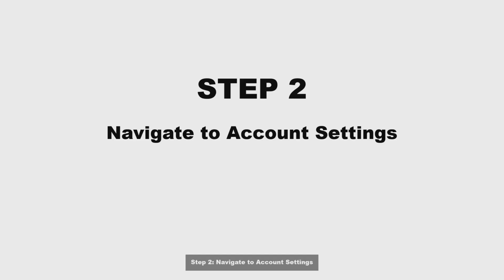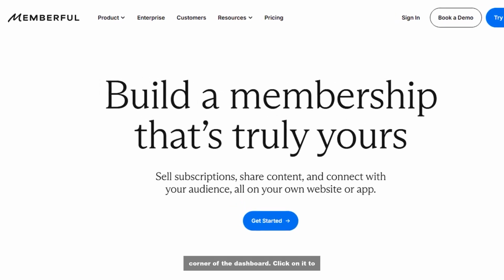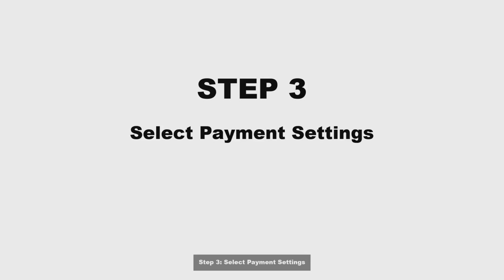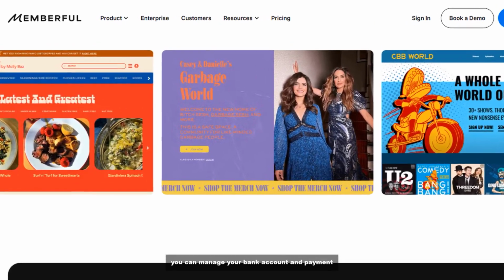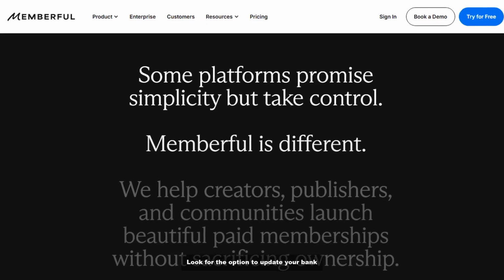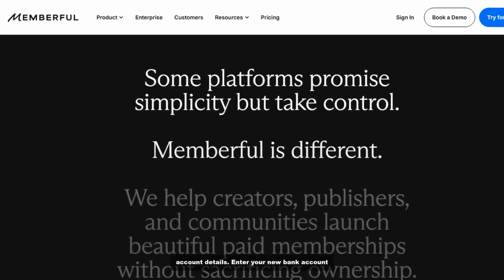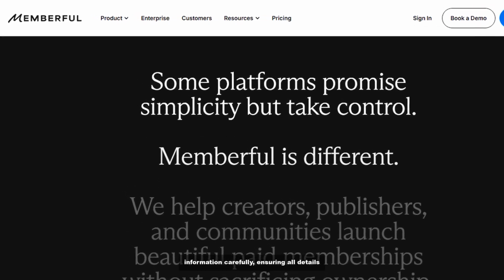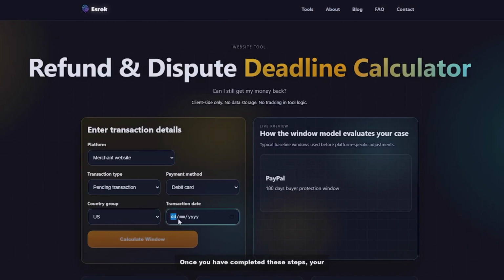How To Change Your Bank Account On Memberful 2026 (STEP BY STEP)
In this video, we will guide you through the process of changing your bank account on Memberful in 2026, step by step. Whether you're updating your payment information or switching banks, this tutorial covers everything you need to know.